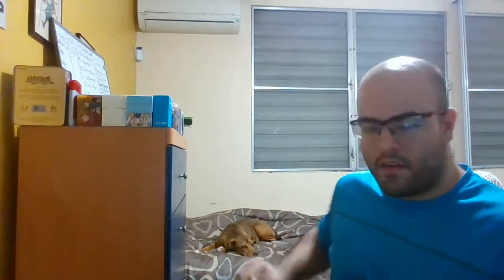Cardfight Vanguard Revival Collection booster boxbox opening